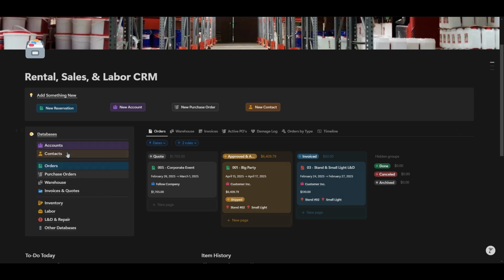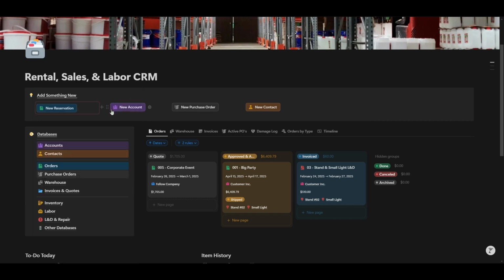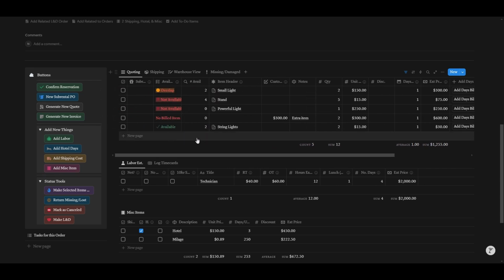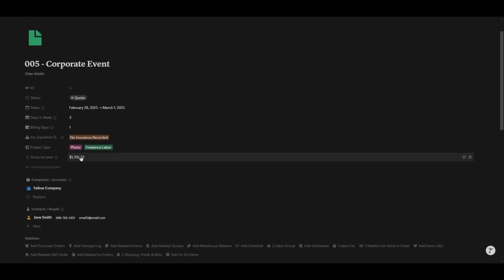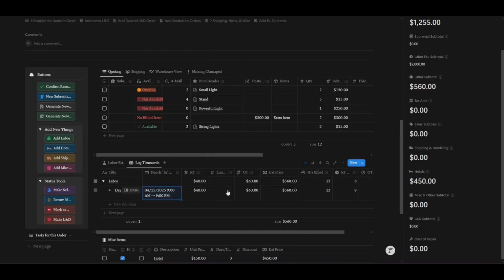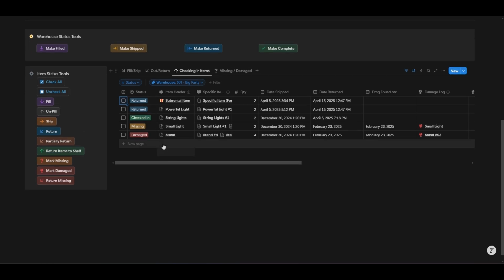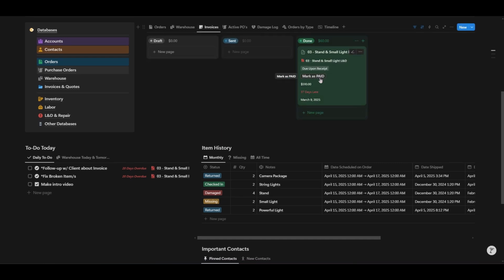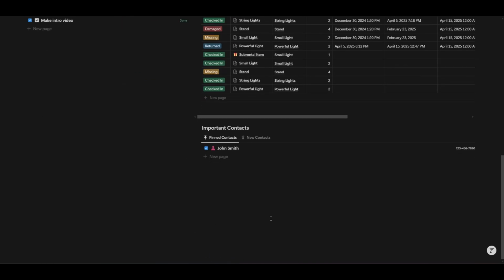Notion CRM Tutorial 0: Intro and Homepage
This video introduces the Notion Rental, Sales, & Labor CRM I built for the owner operator who needs a full-service, cost-effective Rental Software to handle their growing business.

This video introduces the CRM for the newcomer, and goes over the most basic features. See the whole series here: